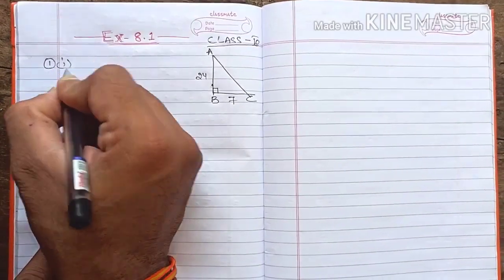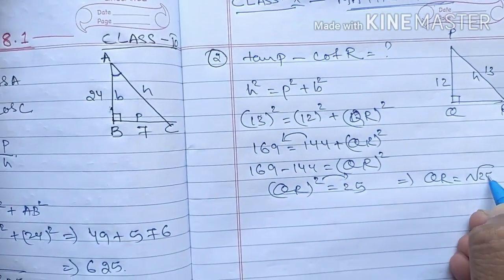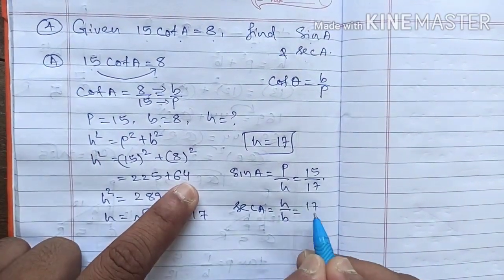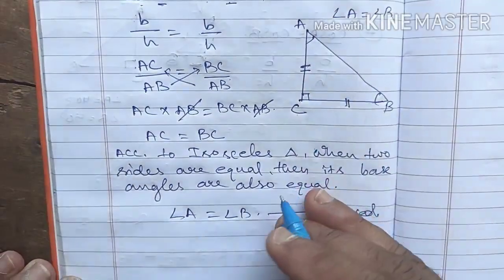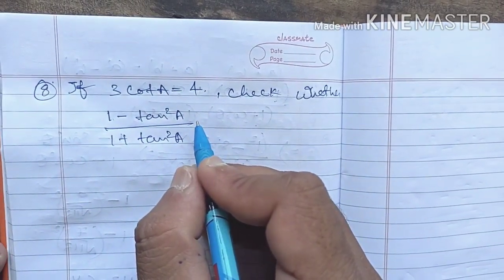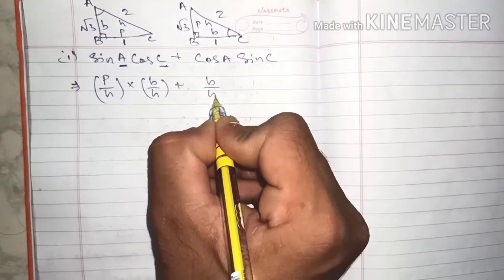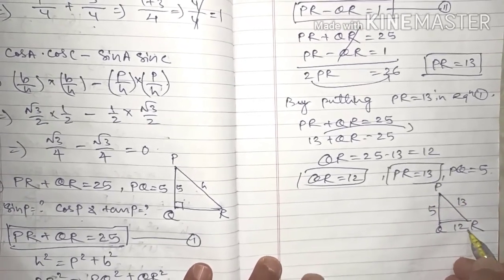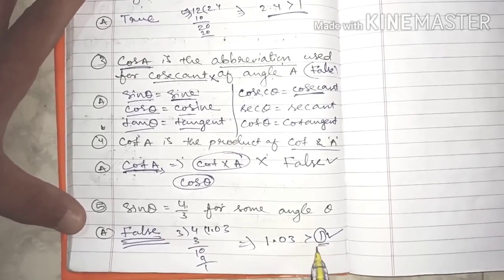Chapter-8 "TRIGONOMETRY" Exercise 8.1 NCERT...class_10th.....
Hello students.

In this video I have explained all the things related to ex 8.1 and solved all questions in a simple manner which you guys will understand easily. If you want I should explain also in hindi then just comment me. Please practice the exercise nicely without keeping any doubts